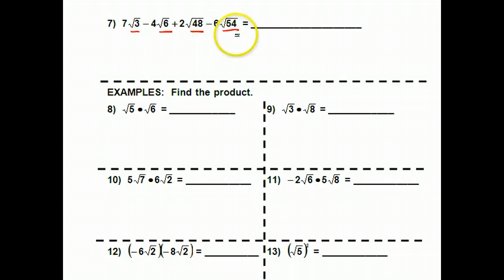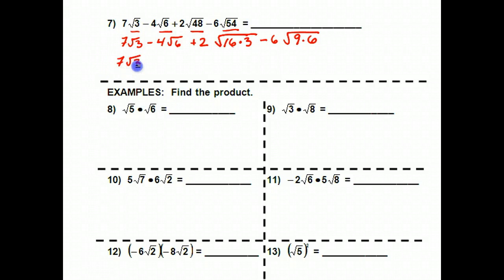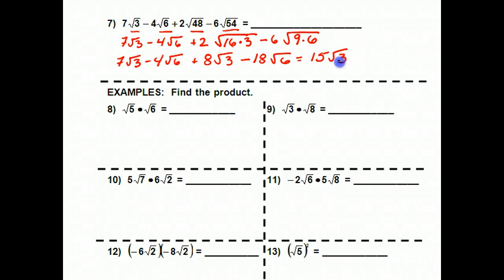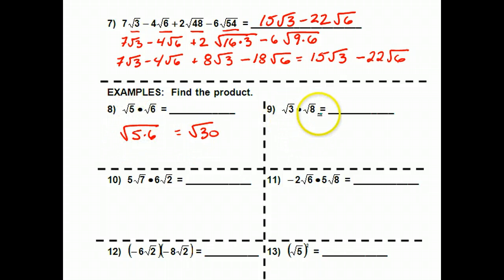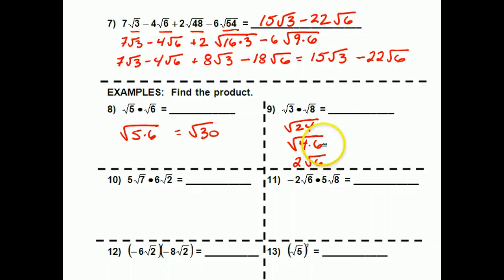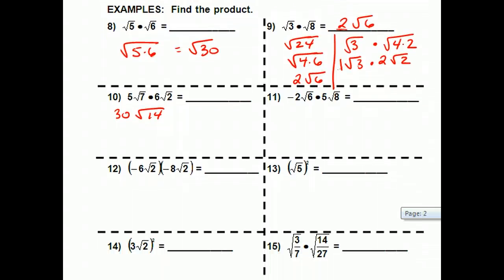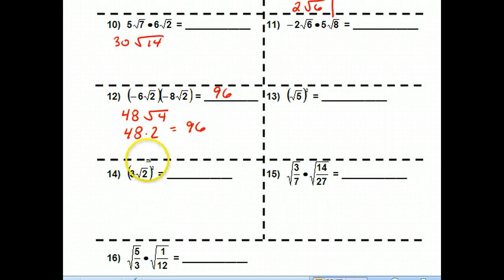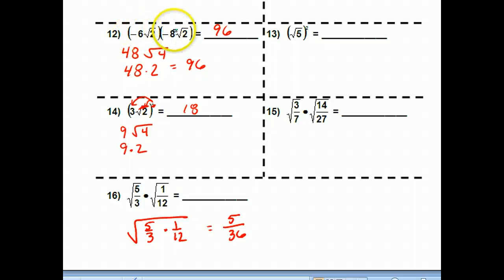adding and multiplying radicals